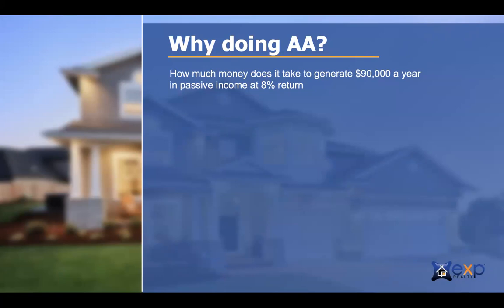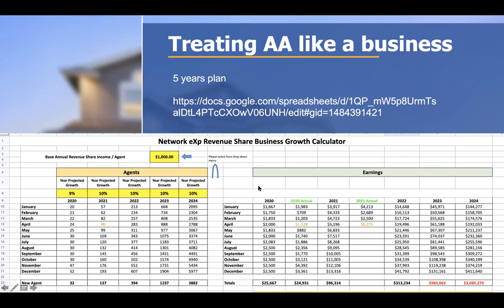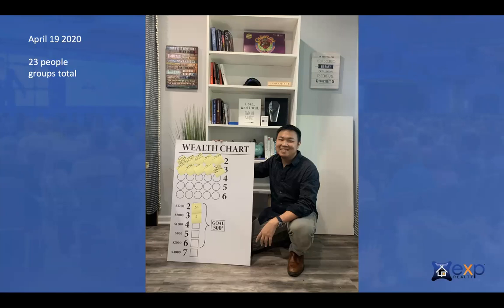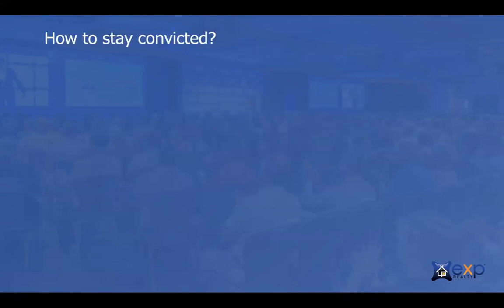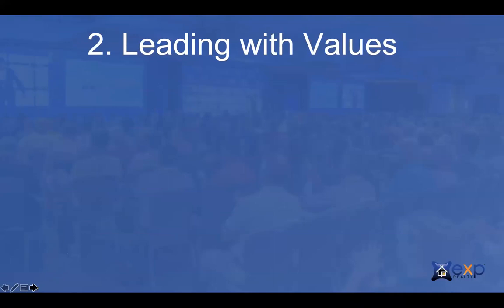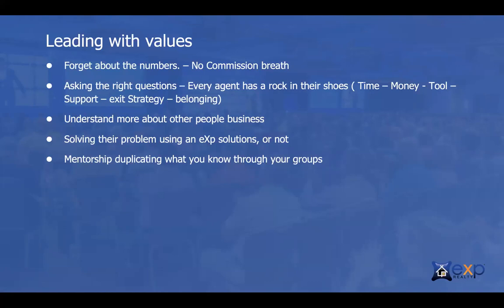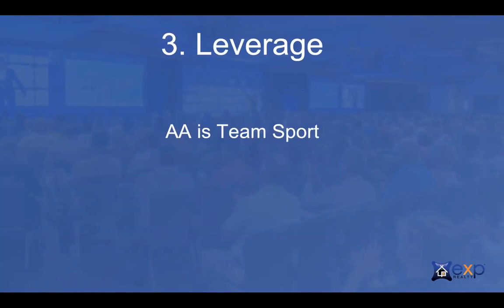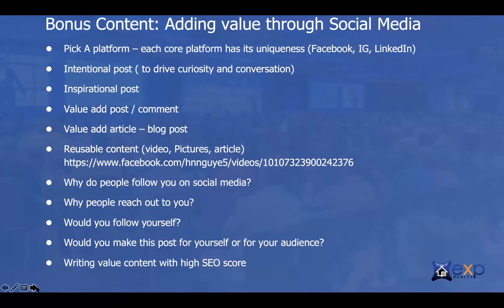HUY Week 3 of 6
Huy speaks today on how to add value to someone's business. His unique proposition to agents that are looking into eXp Realty. Great info here.